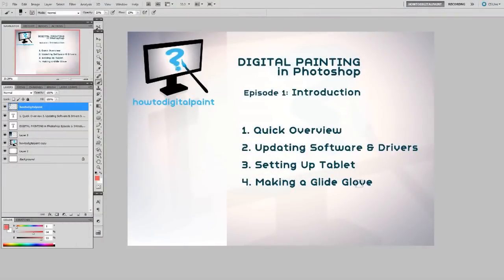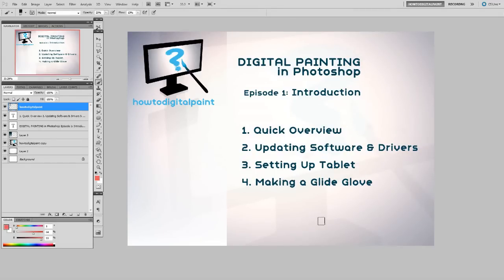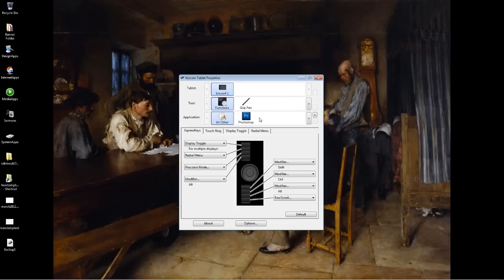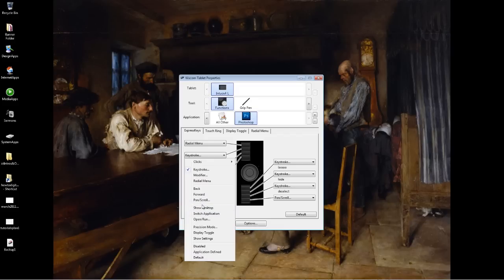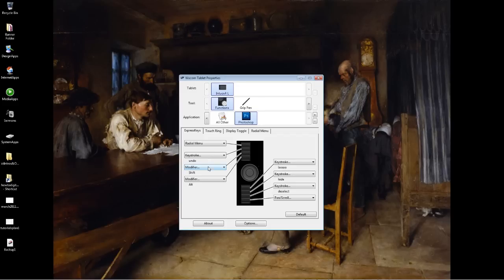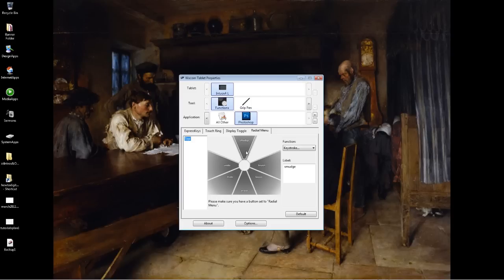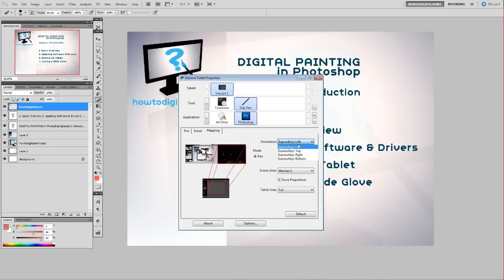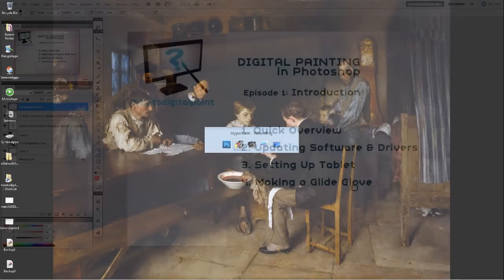Digital Painting in Photoshop - Episode 1: Introduction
Topics include:
1. Overview of the series
2. Installing updates and drivers
3. Setting Up Wacom Tablet
4. Making a glideglove